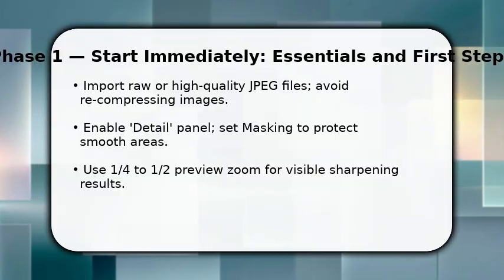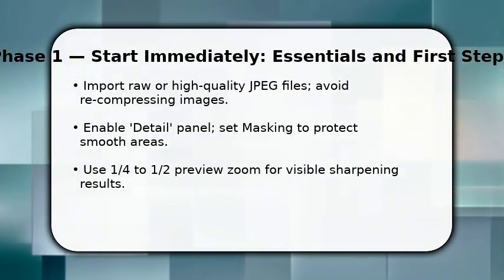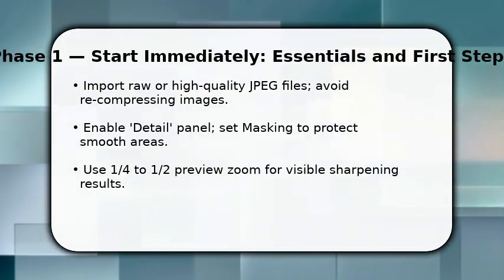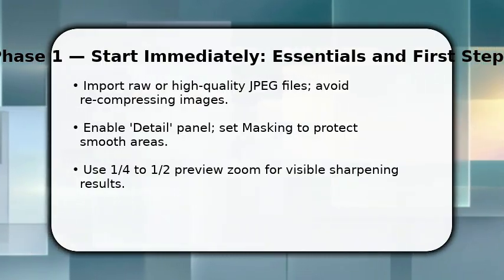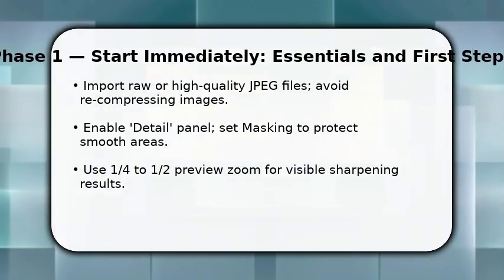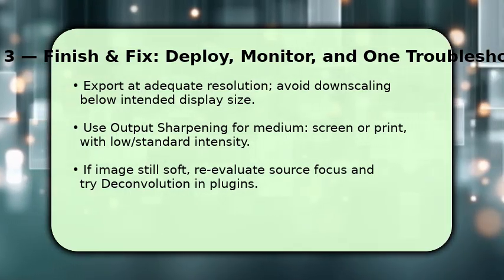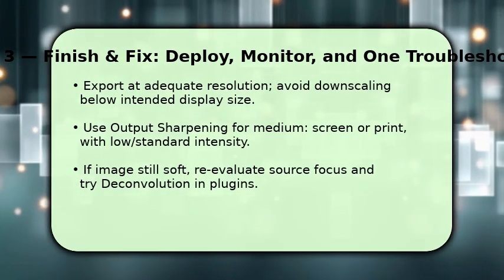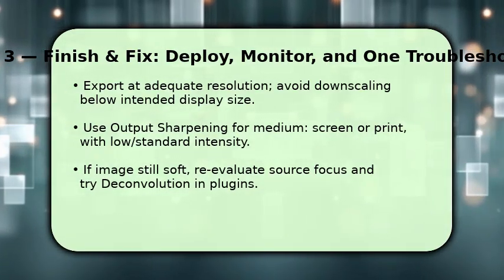How to Fix Blurry Photos in Lightroom - Step by Step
How to Fix Blurry Photos in Lightroom - Step by Step | 🔒 Surfshark VPN Deal — Stay private and secure. $1.99/mo + 3 Months Free ▸

Discover the art of sharp photography as we guide you through Lightroom's advanced techniques to correct blurry images. This step-by-step tutorial will enhance your photos, turning outstanding shots from what seemed like failures.

fix blurry photos, Lightroom tutorials, photography editing, sharp images in Lightroom, correcting photo focus issues, professional photography tips